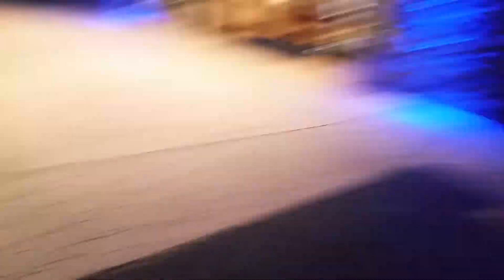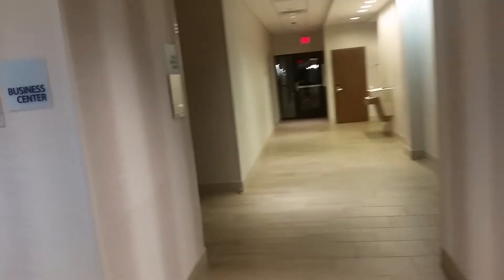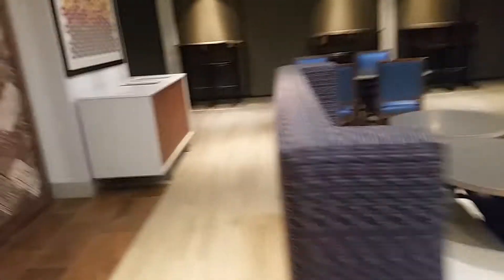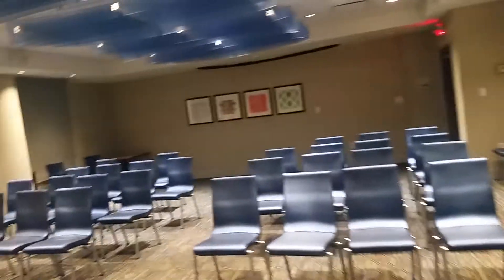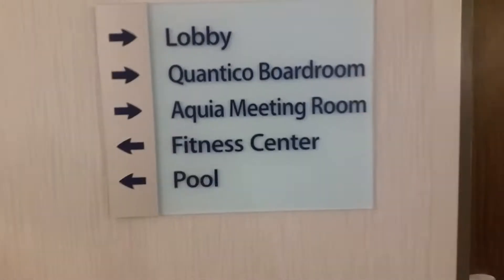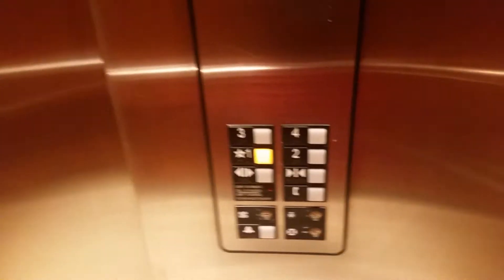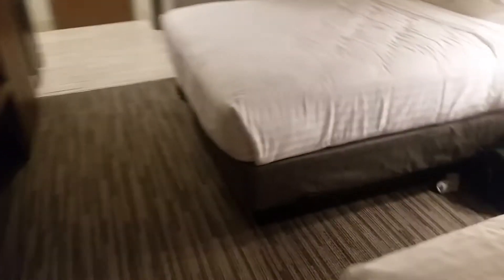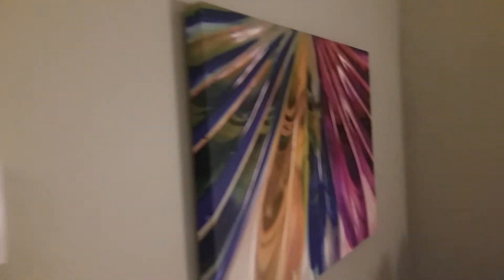Full Hotel Tour:of Holiday Inn Express in Stafford VA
This is a nice hotel to stay at and thee lobby is beautiful the pool is nice the elevators are Otis series 1 and the Room is nice to! Hope you enjoy!